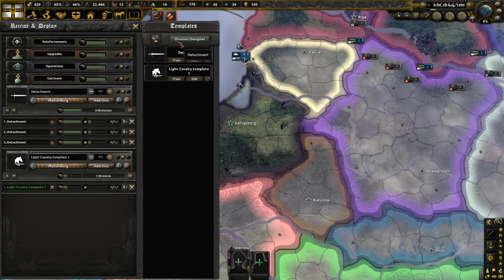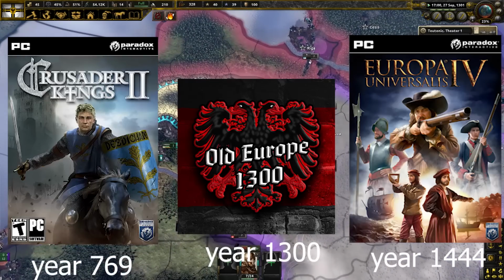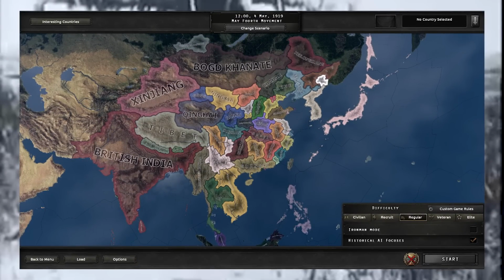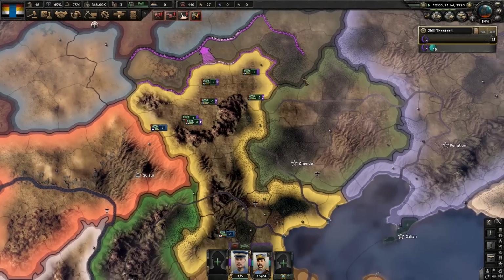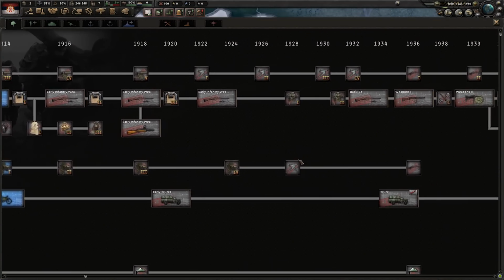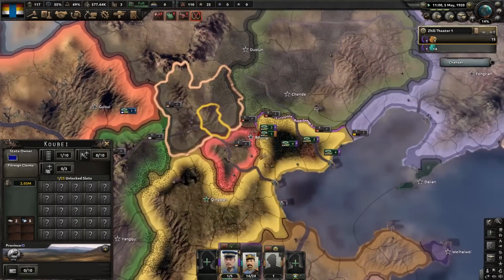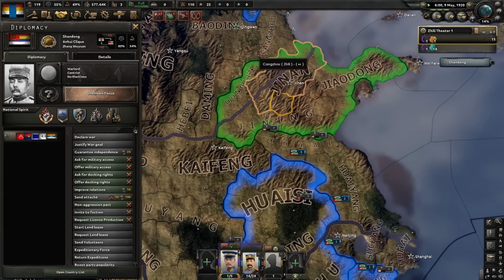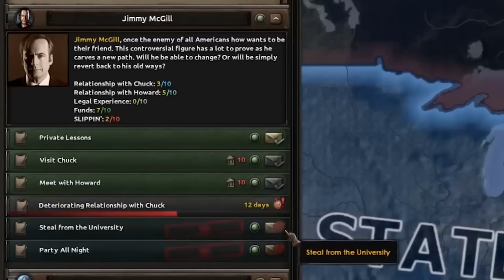MORE FANTASTIC Dead Mods for Hearts of iron 4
The final chapter of dead mods! These mods all came as suggestions from the last video. Thanks for the support everyone :).

Modlist:
Chinese Warlord Mod
Old Europe 1300
Godspeed
Endsieg
Southern Victory Mod
Red Dawn
Red Alert Mod
Man in the high Castle
.. and a a few other mentions